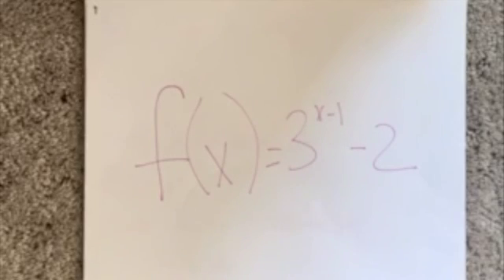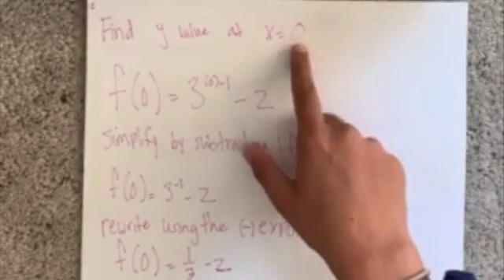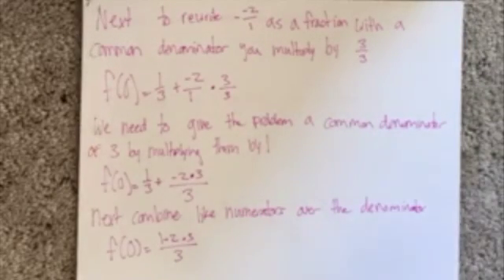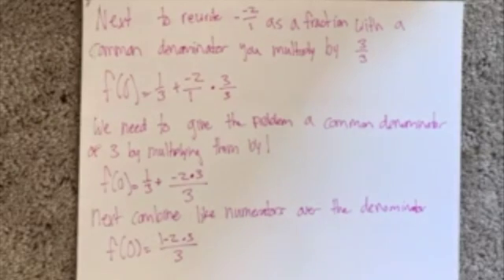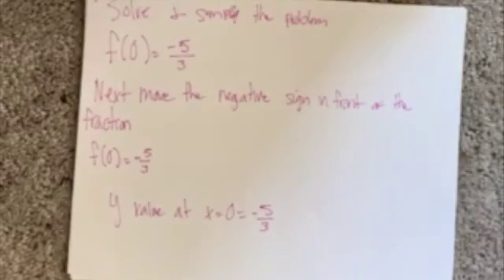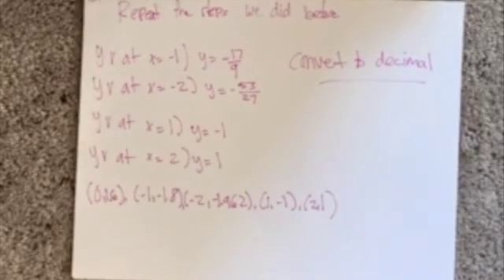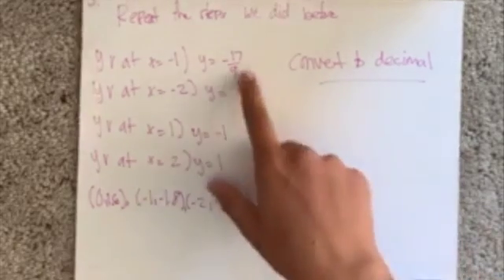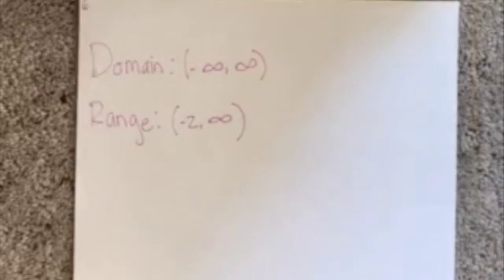DBA2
This video is about DBA2